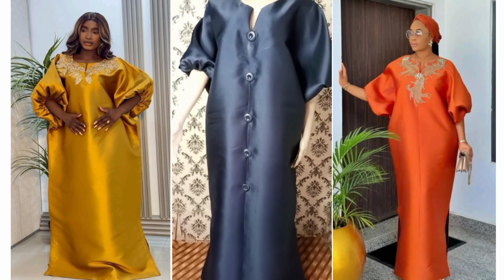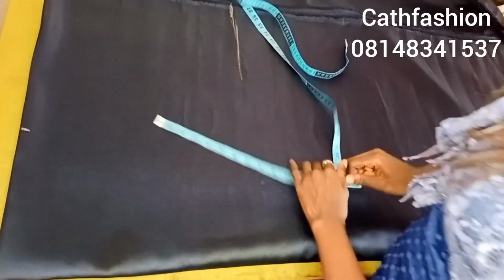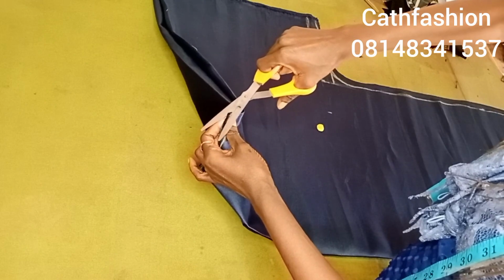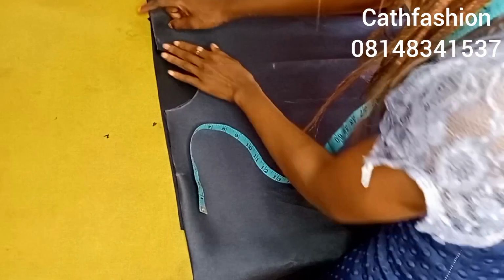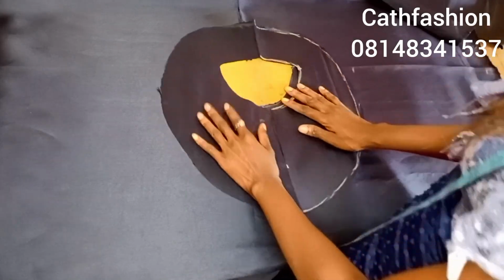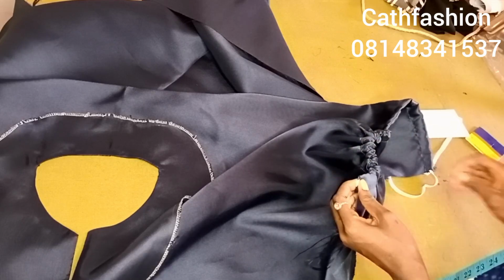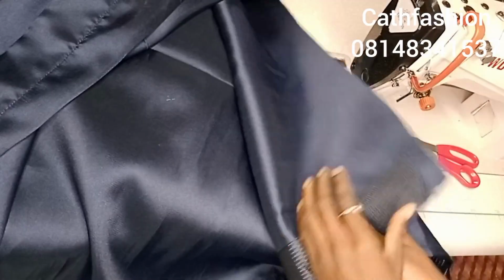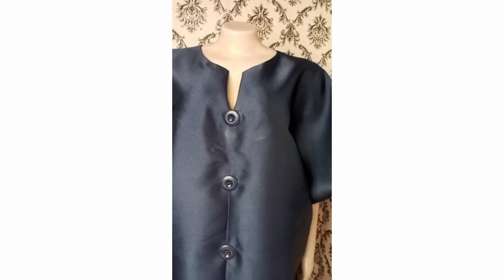How to Cut and Sew Luxury Bubu gown with Exaggerated Sleeve